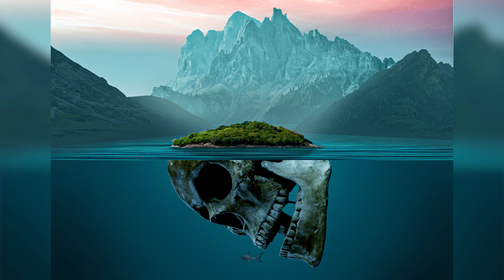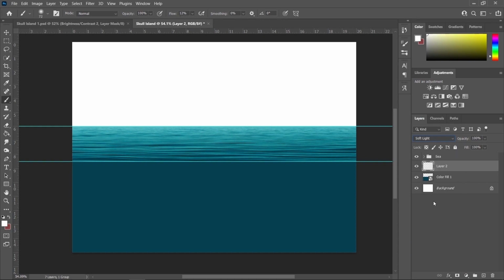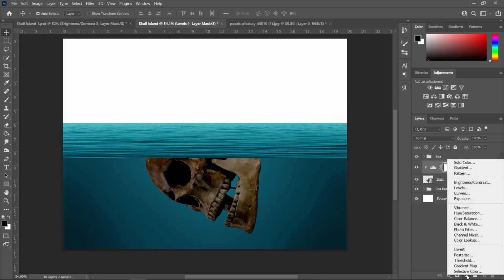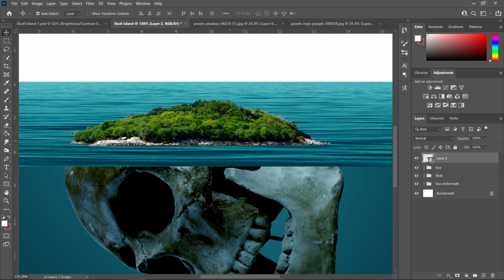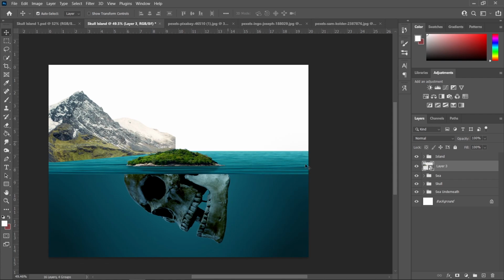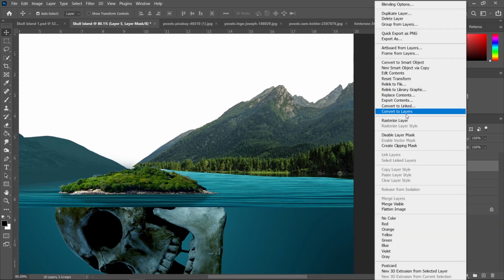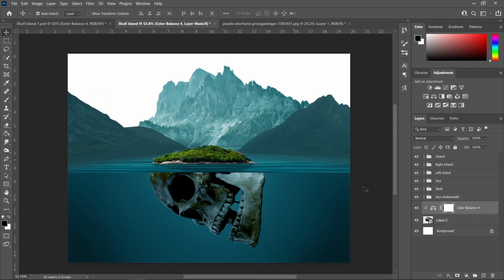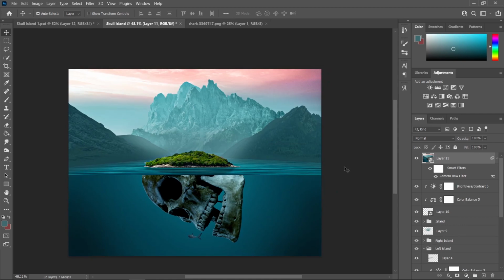CREATE A SKULL ISLAND - Photoshop Photo Manipulation Tutorial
In this Photo Manipulation Photoshop Tutorial, you're going to learn how to create this underwater skull Island Photo Manipulation using photoshop. Learn how to use different adjustment layers such as color balance, brightness and levels to match the colors and contrast of all the images. Add atmospheric depth and scale perspective to make the overall photomanipulation realistic.

Chapters:
Channel Intro - 0:00
Introduction - 0:06
Creating New Document - 0:12
Set Up Rulers/Guides - 0:30
Setting up the SEA - 1:02
Painting the BOTTOM SEA -4:05
Setting up the SKULL - 6:43
Setting up the ISLAND - 12:31
Setting up the LEFT MOUNTAIN - 18:37
Setting up the RIGHT MOUNTAIN - 23:36
Adjustments and Repositioning of Mountain - 27:45
Setting up the MIDDLE MOUNTAIN - 28:22
Adding the  SKY : 30:40
Creating ATMOSPHERIC FOG - 31:00
Setting up the SHARK - 33:27
Adding CAMERA RAW FILTER - 34:33

Channel Intro: Epic Adventure Cinematic Music by Infraction
Tutorial Background Music: